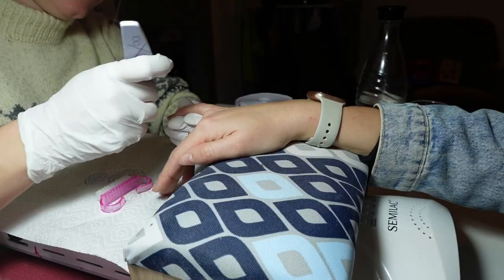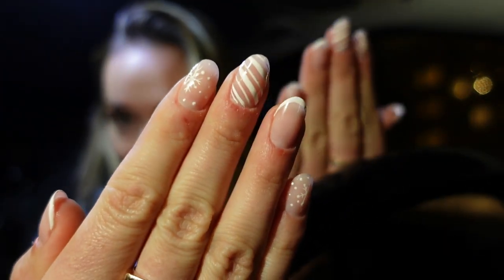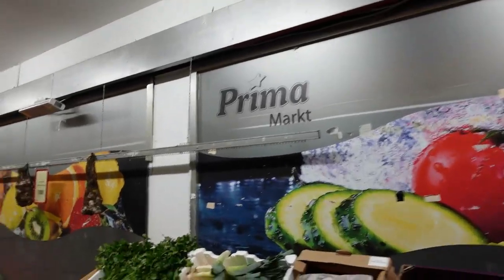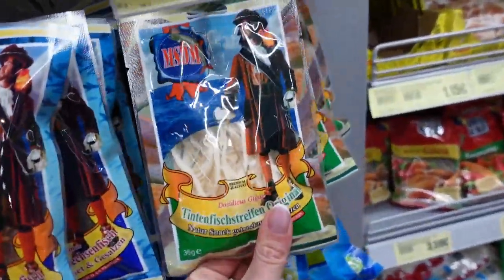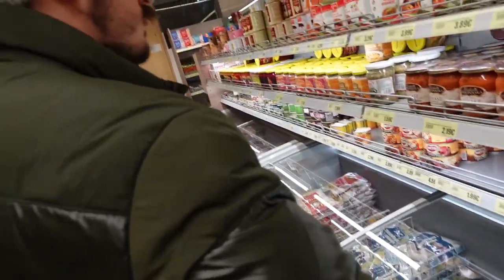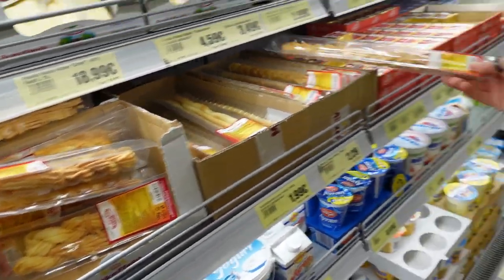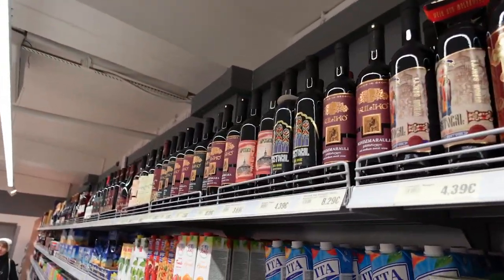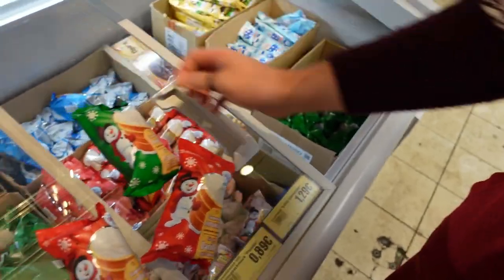The Perfect Day in Munich: Manicure & Running Errands, all bundled up in the winter | Vlogmas Day 17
Join me as I go about my day! We'll start by getting a manicure, then go shopping for some necessities at this quaint Russian shop.